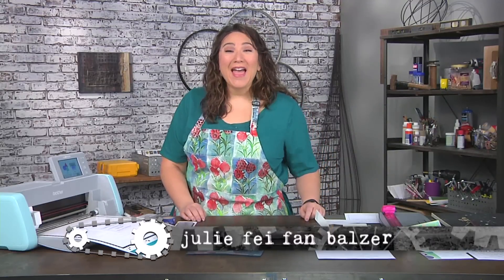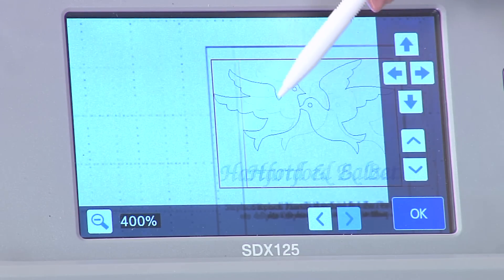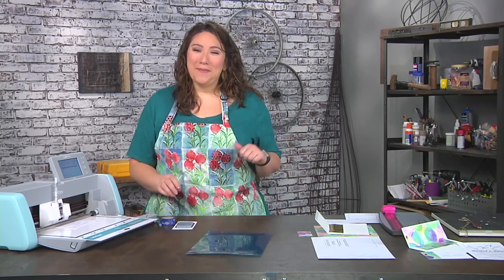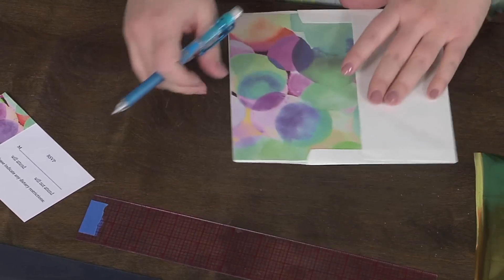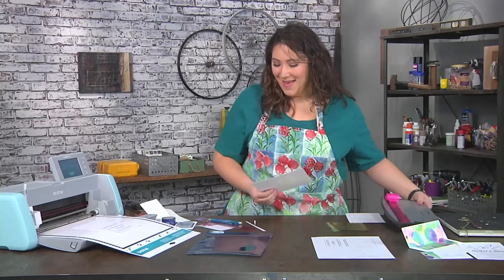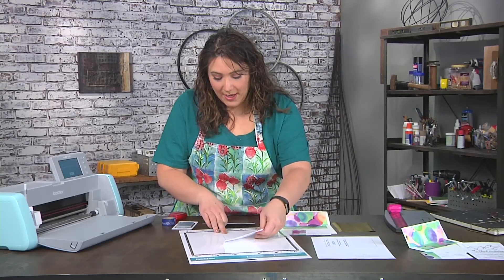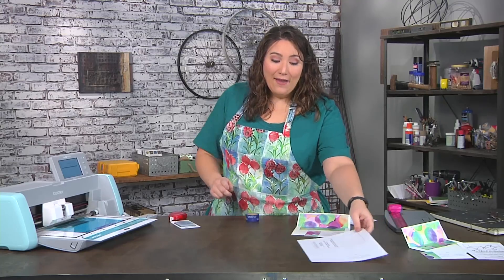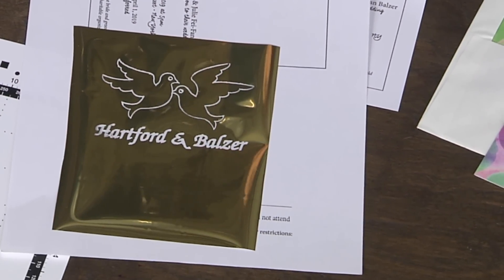Timing does make a difference. Find out why on Make It Artsy with Julie Fei Fan Balzer (605-1)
Timing is everything! Host Julie Fei Fan Balzer demonstrates a foiling project, where order makes the difference. She uses Brother’s ScanNCut and foiling kit to complete her project. Learn more about doing steps in the right order, waiting for resin to set, letting glue dry – all on Make It Artsy!